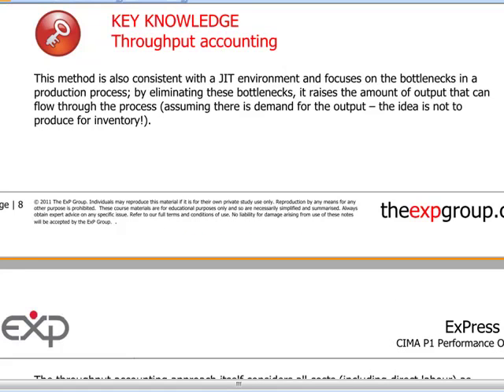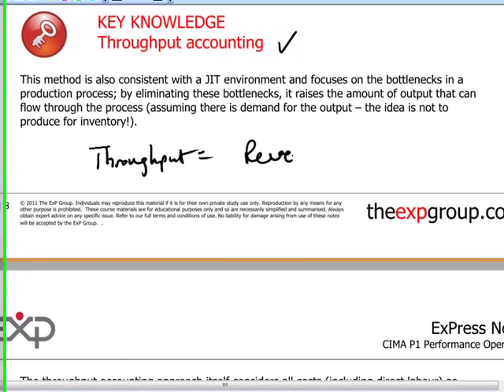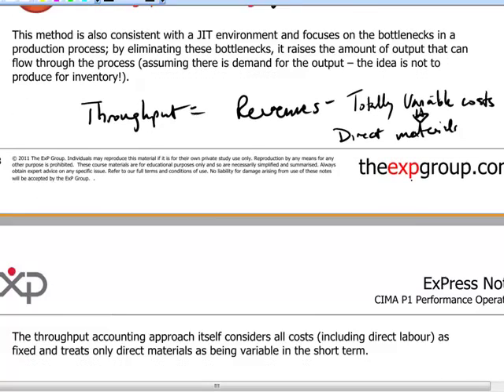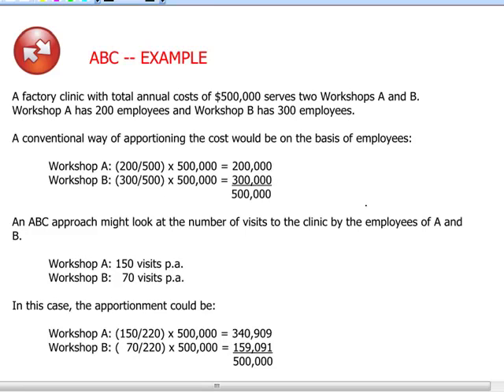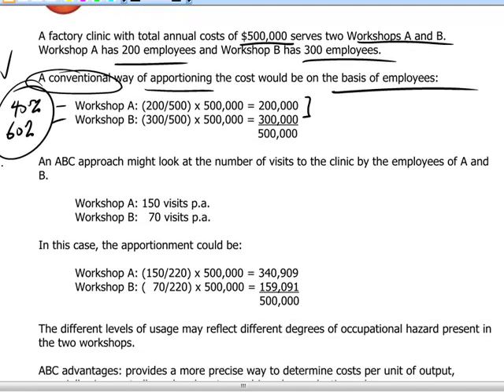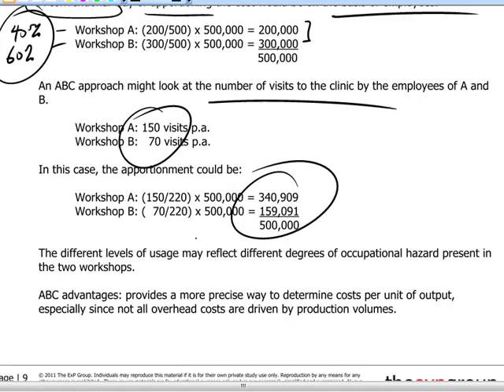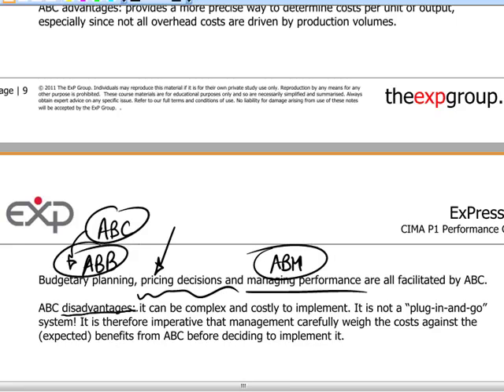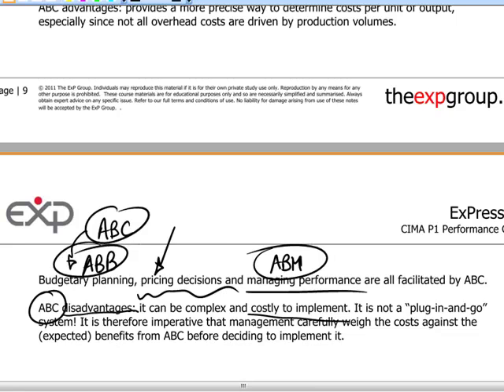CIMA P1 - 2 Throughput accounting, Activity Based Accounting